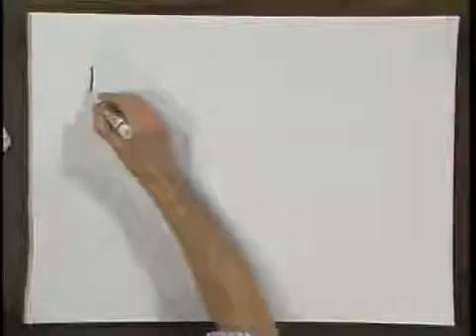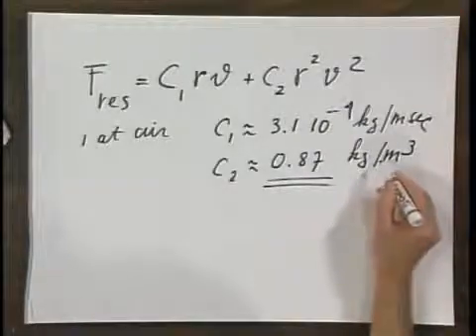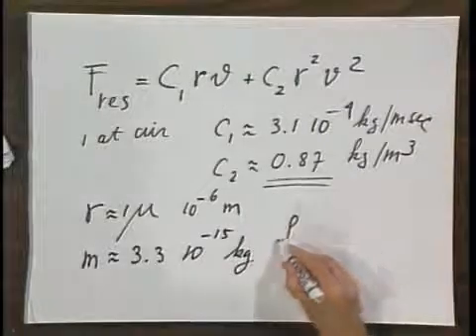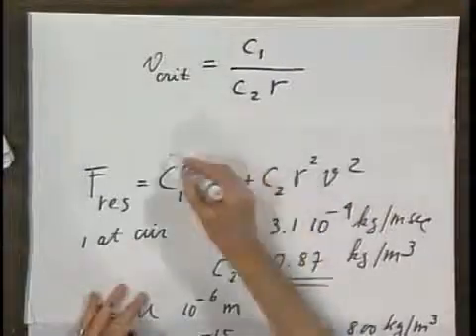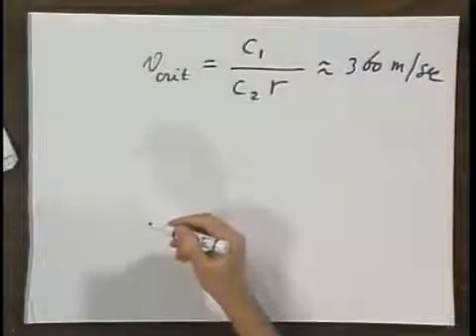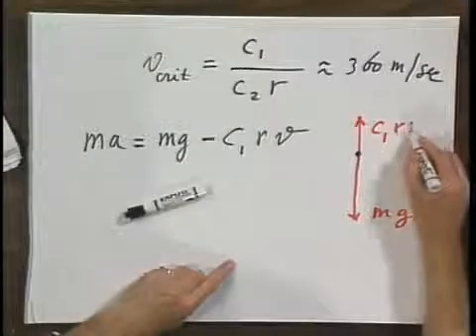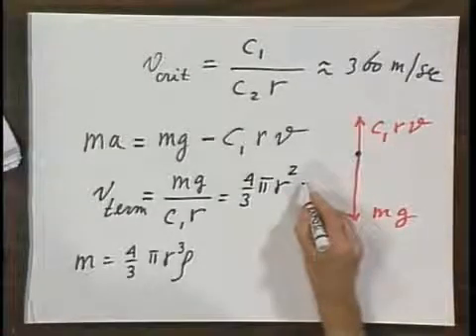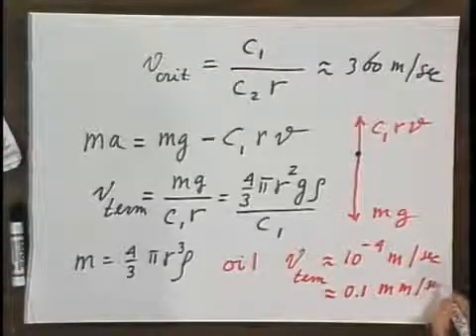8.01x - Module 08.05 - Air Drag on a Small Oil Drop.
Air Drag on a Small Oil Drop. What is terminal velocity.